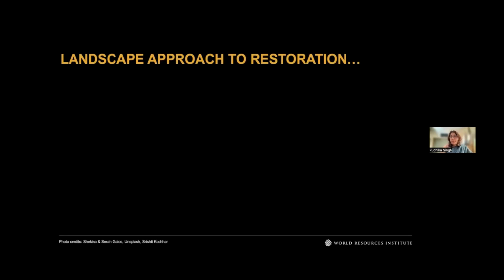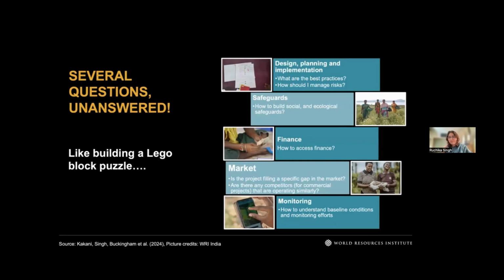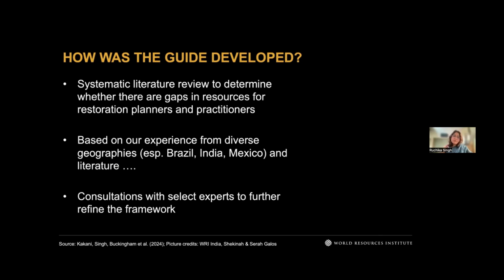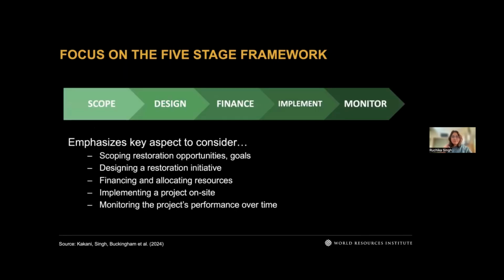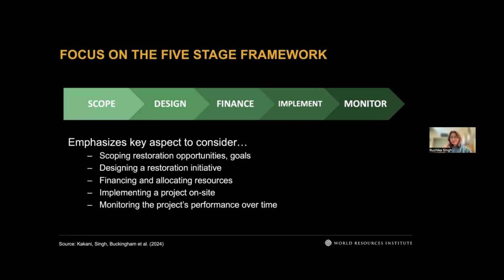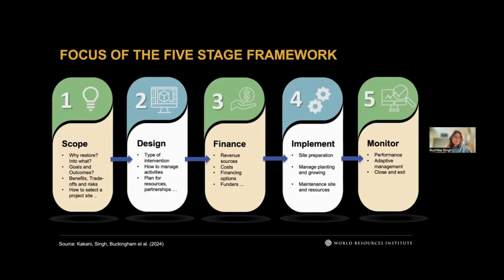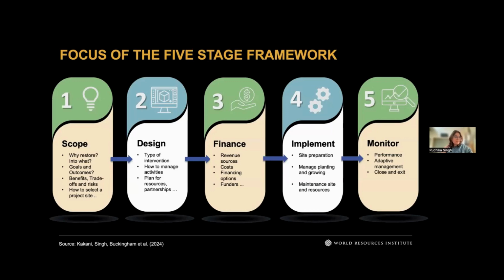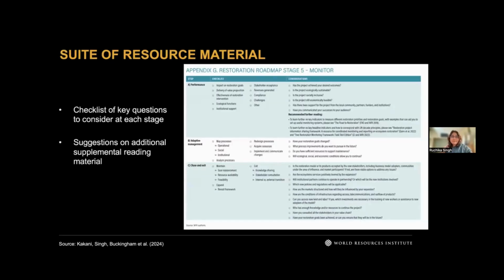Launch of Landscape Restoration Guidebook for Planners and Practitioners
World Resources Institute hosted a virtual webinar to launch a new publication titled ‘Step-by-Step Guide for Restoration Planners and Practitioners’ that presents a step-by-step process for planning and implementing a landscape approach to restoration projects. The webinar featured an insightful panel discussion with experts focused on how this practical resource can support planners and practitioners in planning and implementing a landscape approach to restoration projects.

Watch the webinar to learn more.